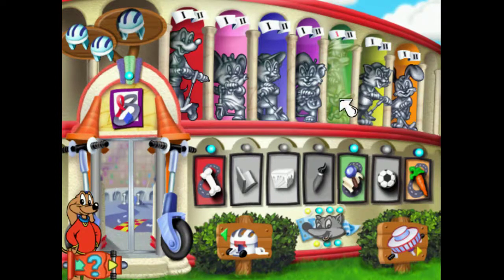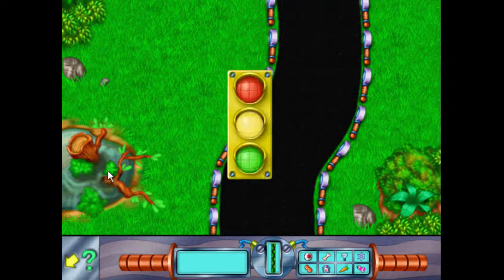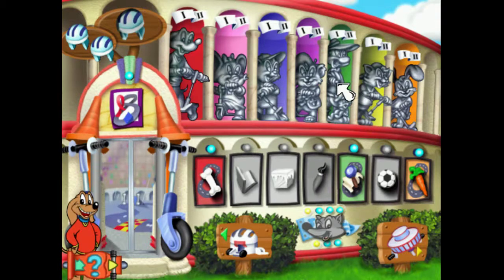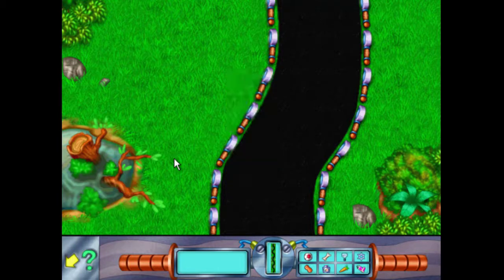JumpStart Advanced 1st Grade: The Race as CJ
Designing CJ Frog's Green Machine scooter and his own track, and taking it for a spin against Jimmy Bumples.